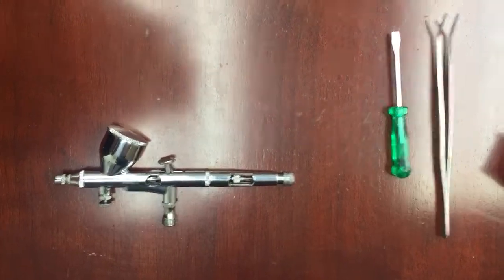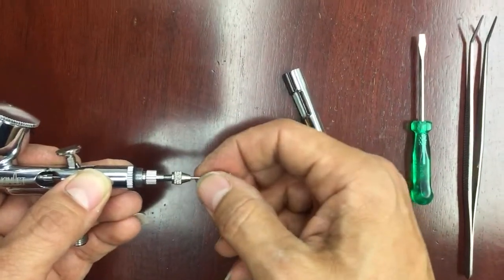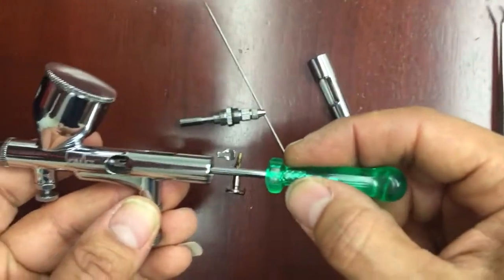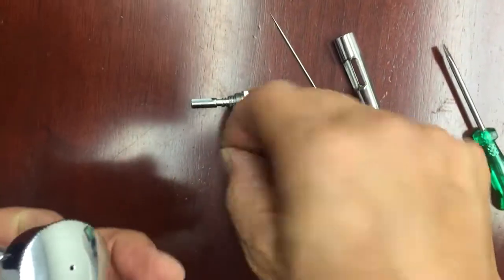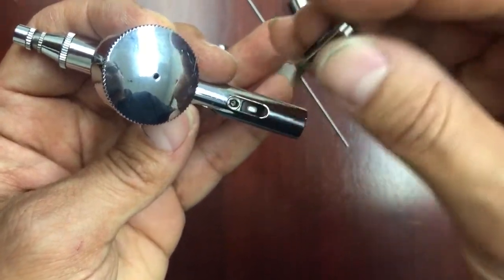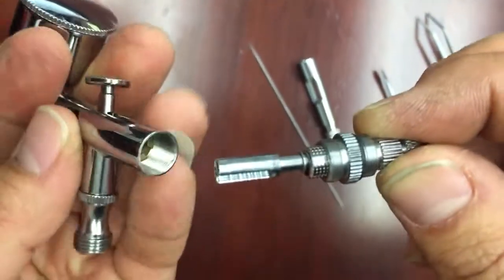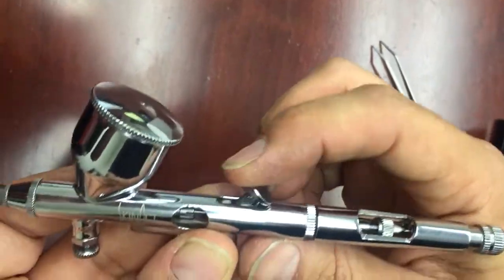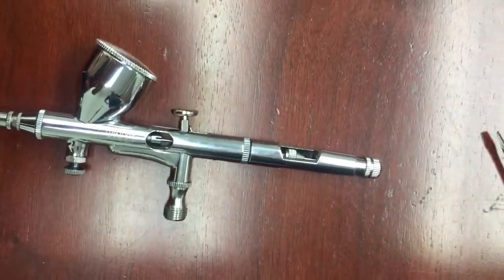How to tighten your airbrush gun if leaking